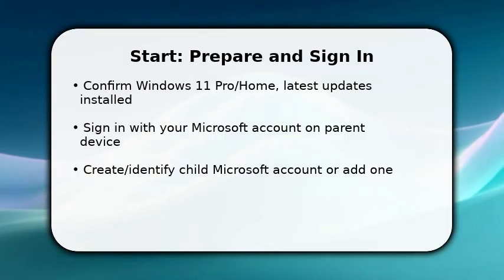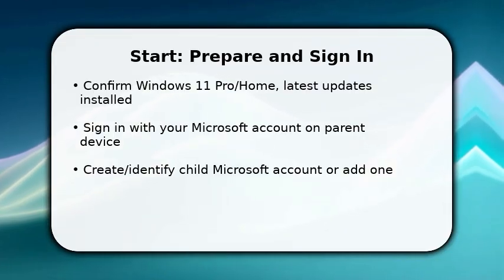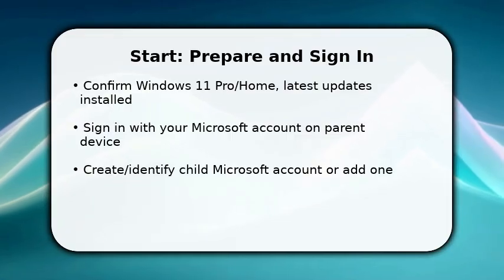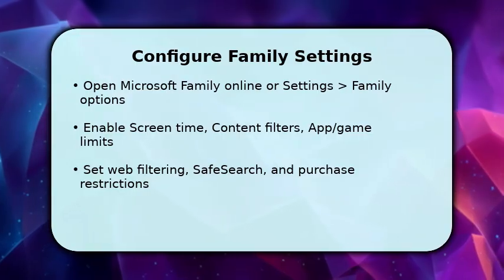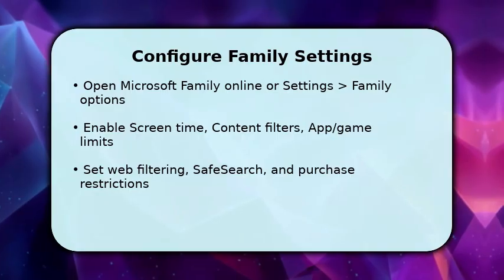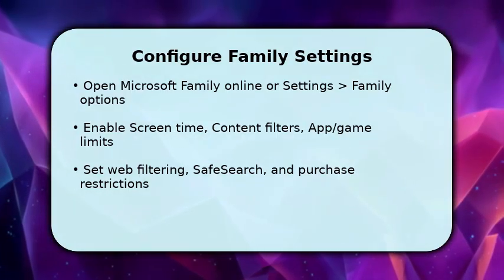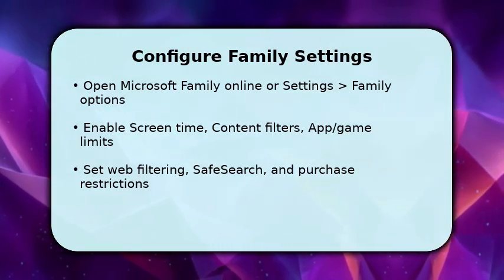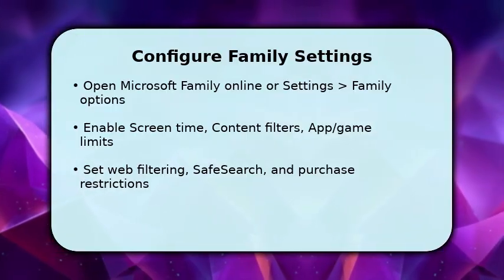How to Put Parental Controls on Windows 11 - Step by Step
Learn the essential steps to implement parental controls on Windows 11, ensthy safeguarding your family'se digital environment. This guide provides a clear and concise walkthrough for setting up restrictions tailored to different age groups.